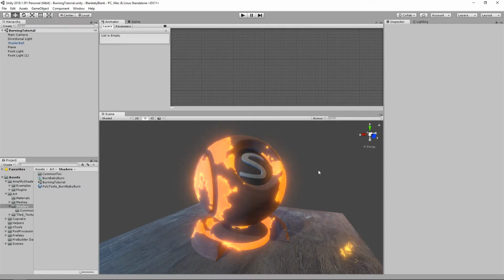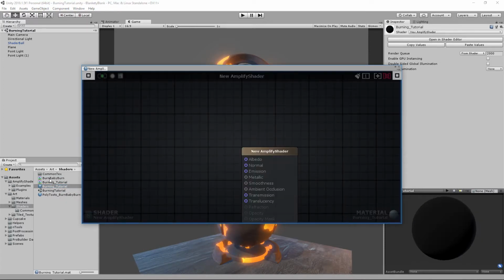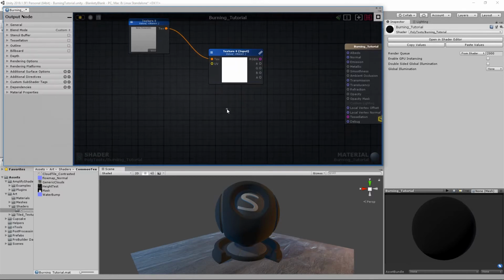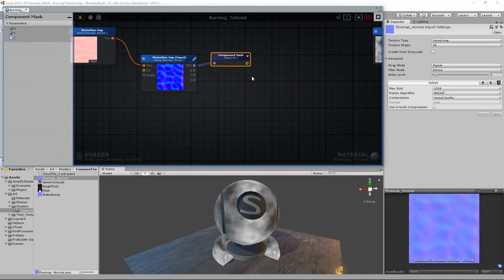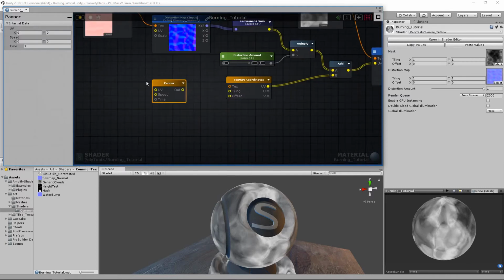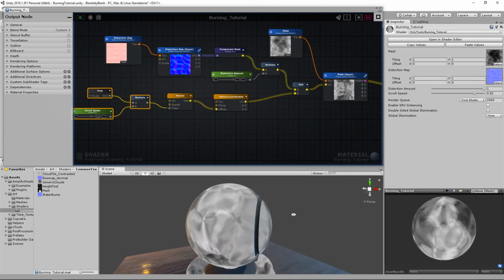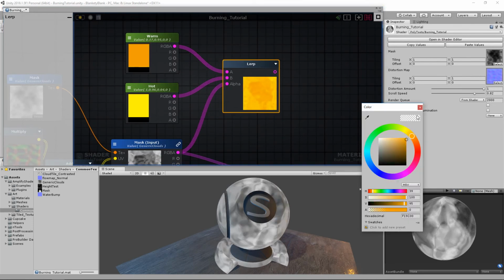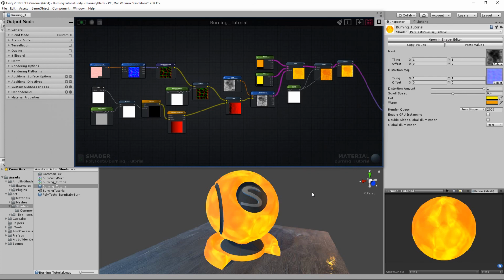[Part 1] Burning + Dissolve Shader in Unity.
In this Unity shader tutorial, we're taking a look at advancing the dissolve techniques you may have already seen, by creating a material that can burn any object, and then disintegrate it into nothingness.

We're using Amplify Shader Editor for this, but if you're using Shader Forge or even the new Unity Graph system, you should be able to follow along just fine.

Part 2 coming soon, that's a pinky promise.